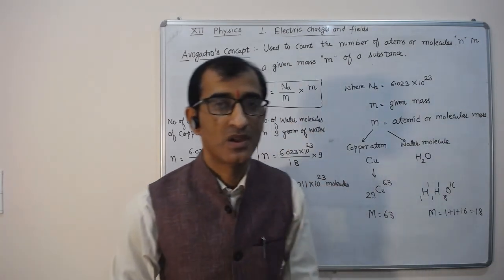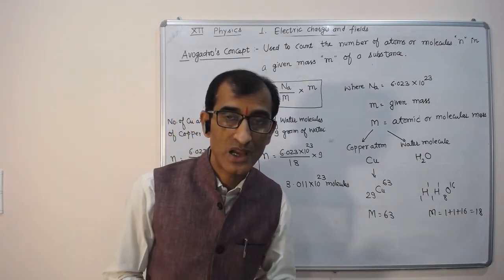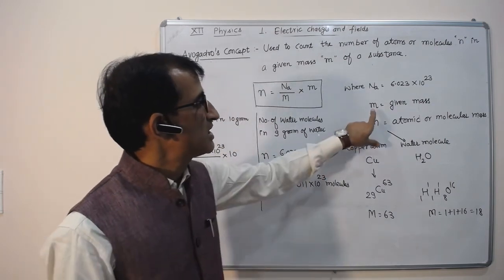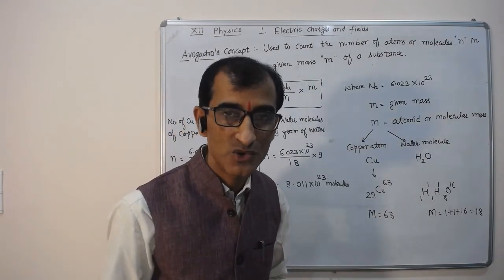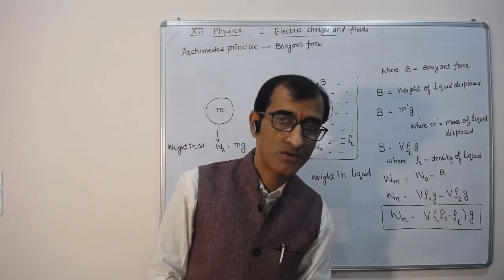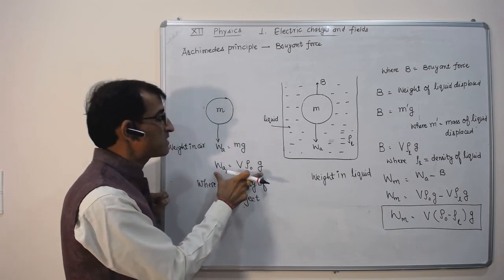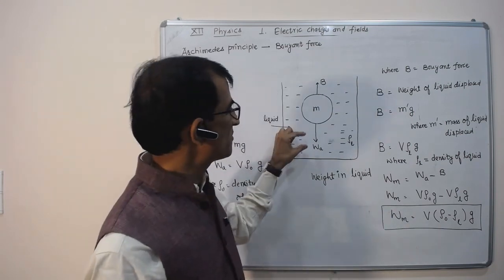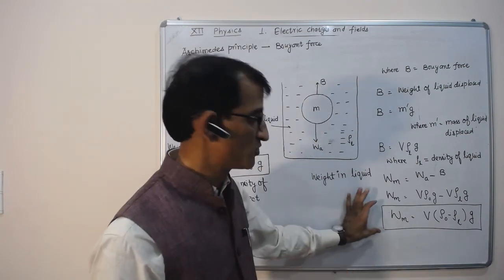1.6 Basic Tools For Numericals